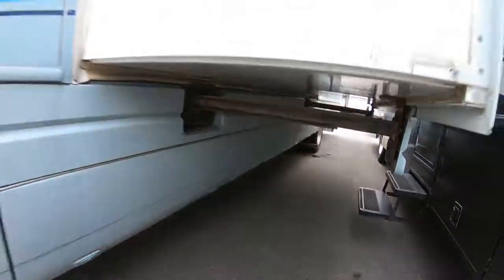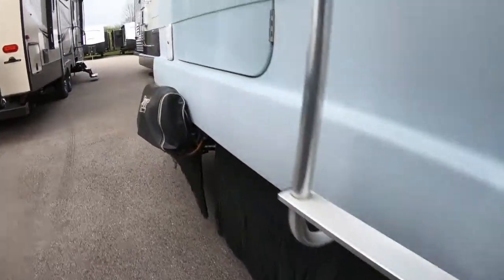2000 Dolphin Motor Home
Great Unit!